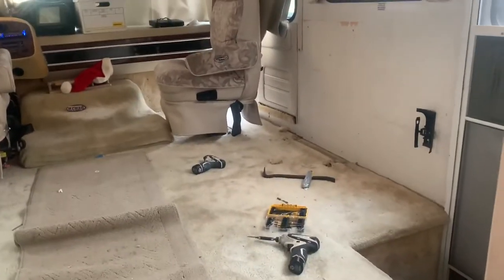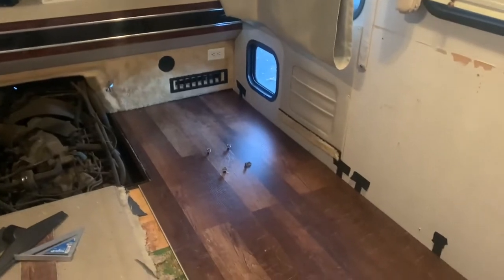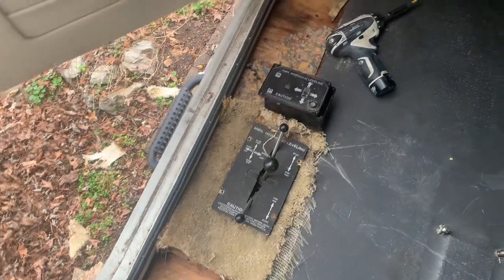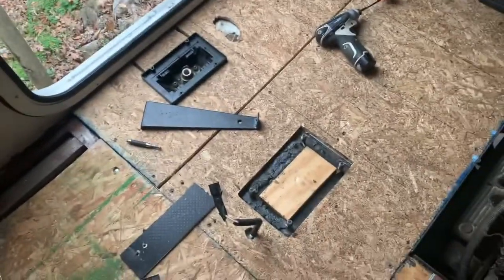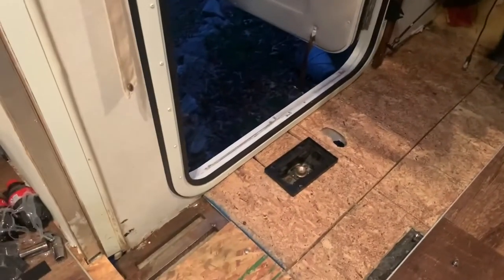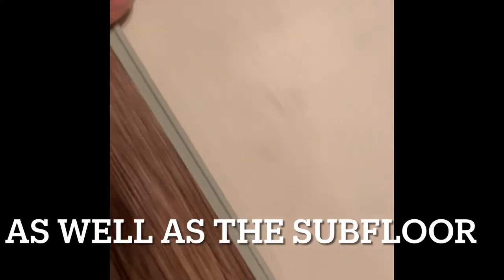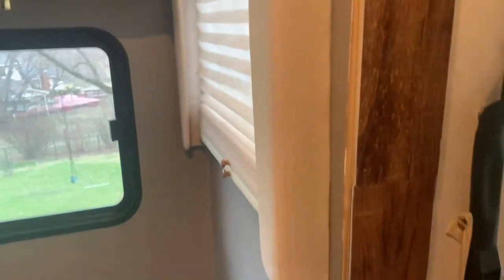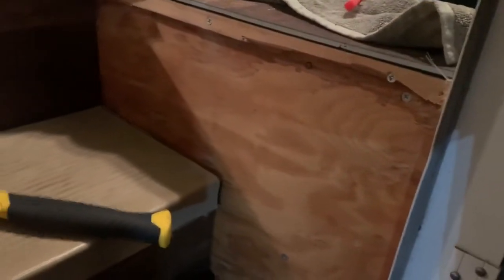Vinyl plank flooring Install Pt 2. for your motorhomw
This is part 2 of the vinyl floor install in the main cabin bathroom and bedroom. I was able to come up with a few ideas to give the floor a good finishing touch. This project took me about 8 days to complete, the cost was around $1000 for the planks and several tools I purchased to make the job easier. I used a table, chop and jigsaw, contour tool, razor knife, tape measure, mallet, spacers, hammer, liquid nails. I hope this video is helpful if you are thinking about putting a vinyl plank floor down in your Rv/motorhome￼